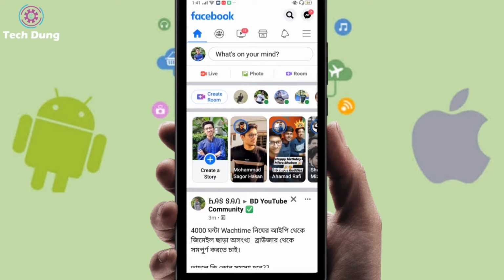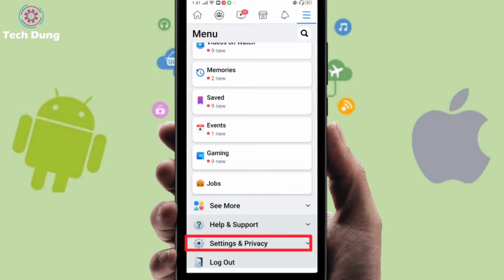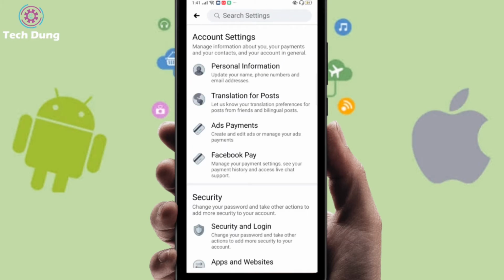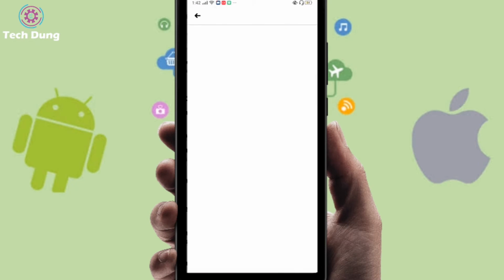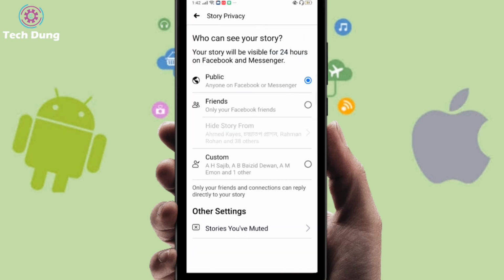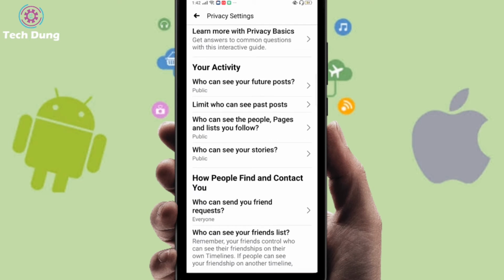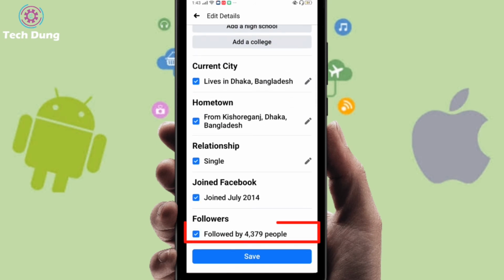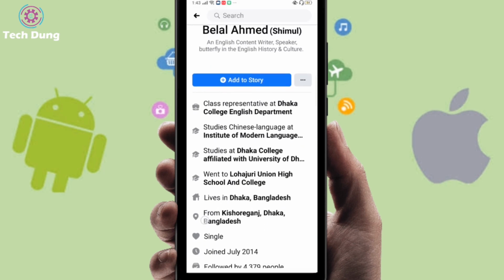Facebook Followers Settings 2020 || How to Activate Follower Option || Follower Option Not Showing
Facebook Followers Settings 2020 | How to Activate Follower Option in Facebook | Follower Option Not Showing is a tutorial video.